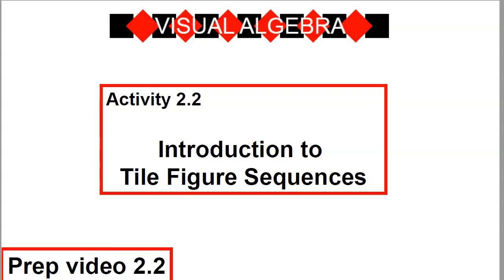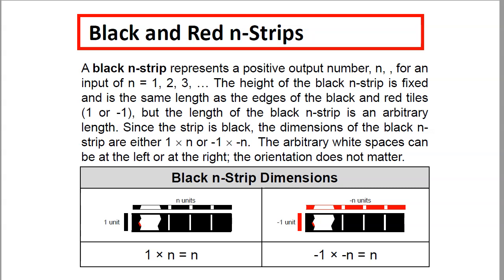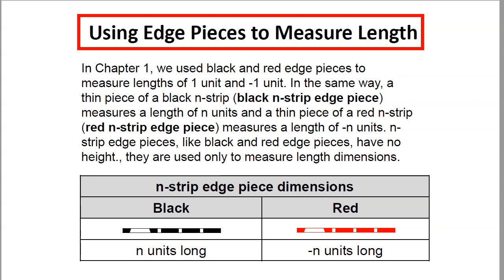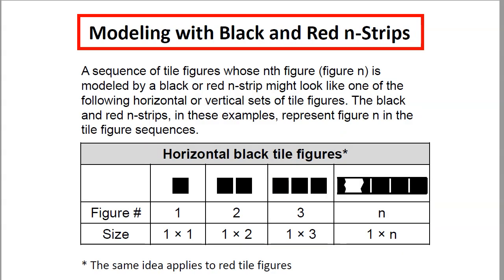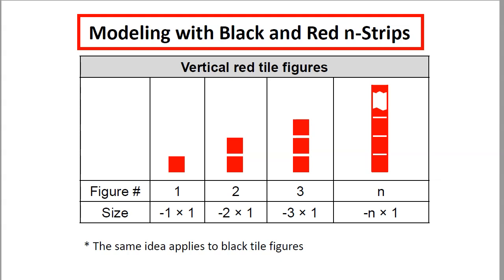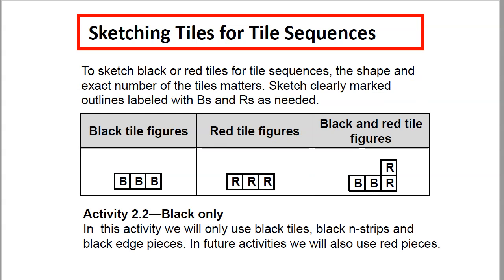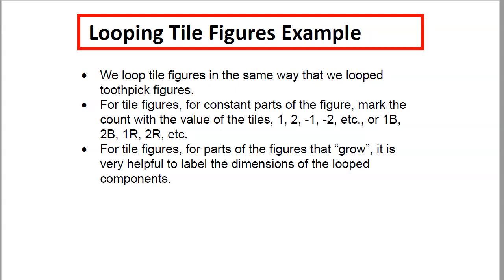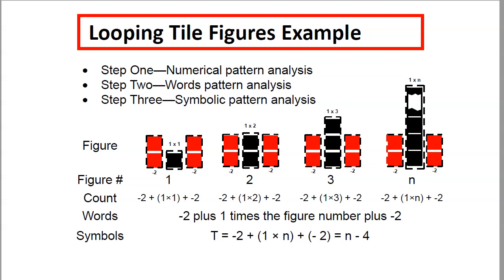Prep 2.2 | Visual Algebra—Introduction to Tile Figure Sequences Tiles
00:08 Purpose
00:33 Materials
00:44 Black and Red n-Strips
02:30 Using Edge Pieces to Measure Length
03:26 Modeling with Black and Red n-Strips
05:31 Sketching n-Strips
05:58 Sketching Tiles for Tile Sequences
06:35 Three-step Pattern Analysis
07:03 Looping Tile Figures Example